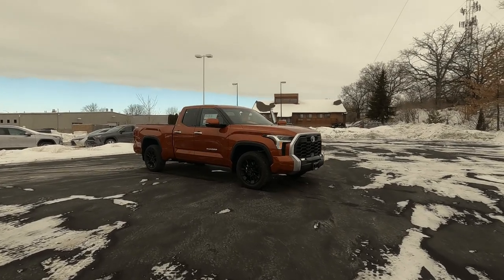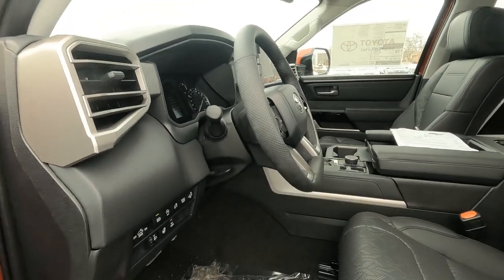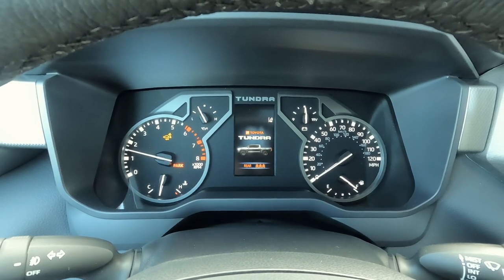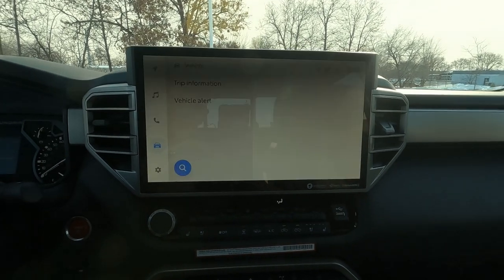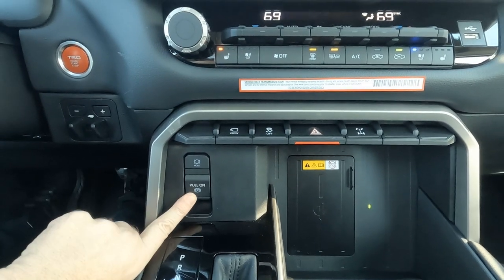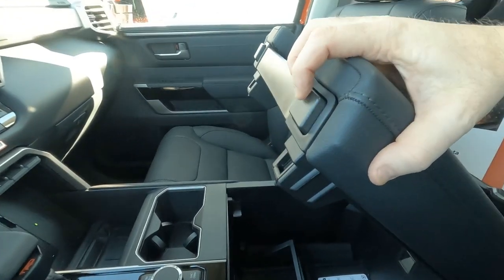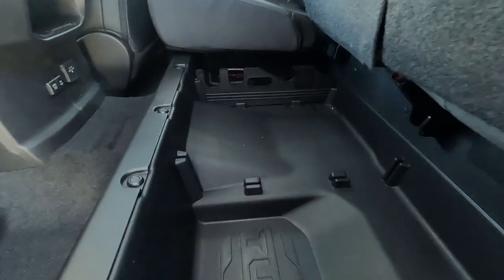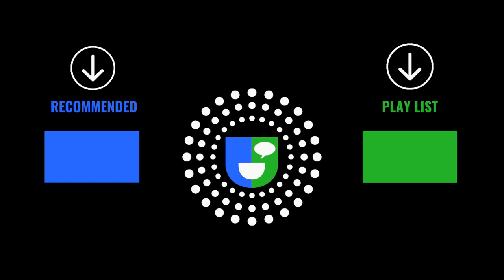2022 Tundra Limited Trd Off Road Interior | Toyota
Let's take a look inside this SuperSonic Red 2022 Toyota Tundra Limited with the TRD Off Road package ($3,085 extra)

0:00 - Get Started
0:32 - Driver's Door
3:35 - Behind the Wheel
18:56 - Rear Seat
22:28 - Thanks

Factory Options on this 22 Tundra Limited,
  -  Moonroof - $850
  -  Limited Power Package - $385
  - Special Color - $425
  -  Heated Steering Wheel - $150
  -  All-Weather Floor Liners - $169

Need a Tonneau Cover? Try this one

2022 Toyota Tundra Double Cab Limited TRD Off-Road